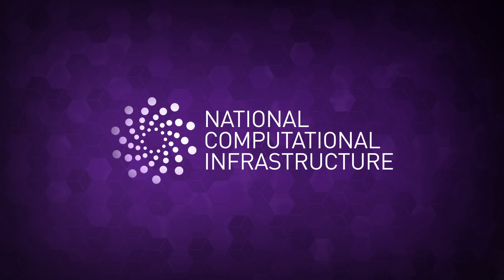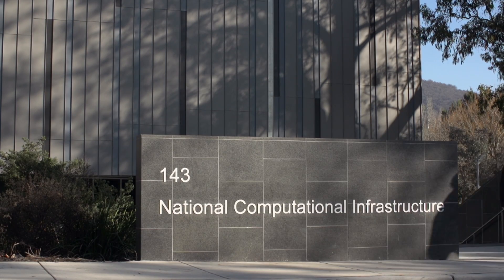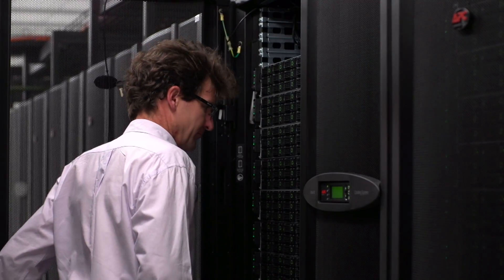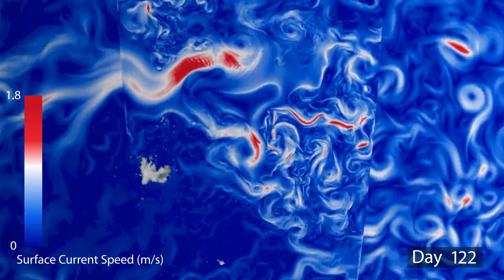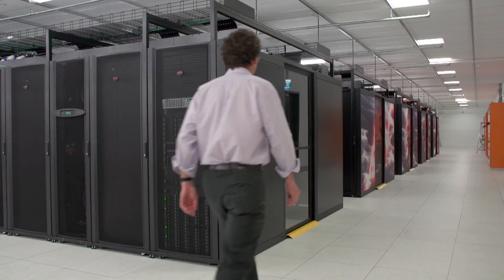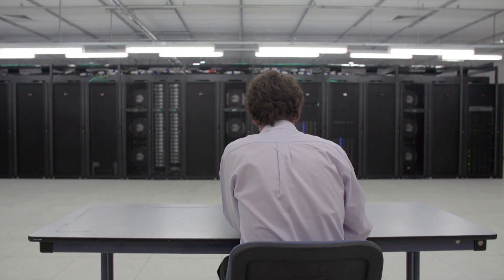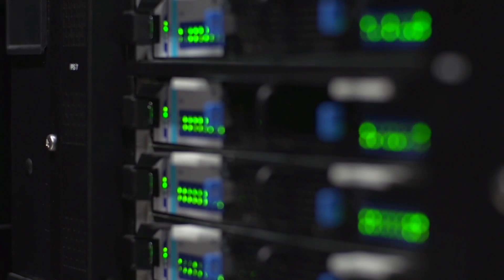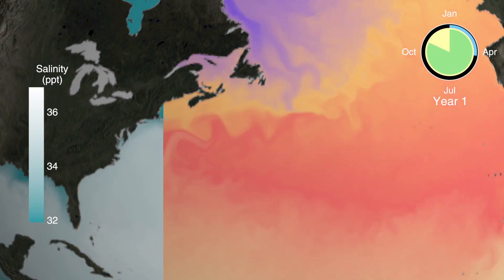NCI Research Profile - Associate Professor Andy Hogg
Associate Professor Andy Hogg, ARC Future Fellow, is part of the ARC Centre of Excellence for Climate System Science and the ANU Research School of Earth Sciences.

Hogg's research interests centre on physical processes governing the ocean and climate.

Using the NCI facilities he is able to understand the dynamics of the worlds oceans through multi-scale, high-level modelling, in turn exploring how the worlds oceans drive the earths climate systems.